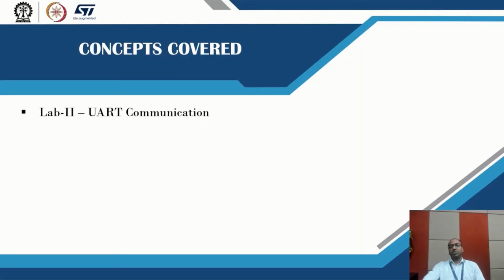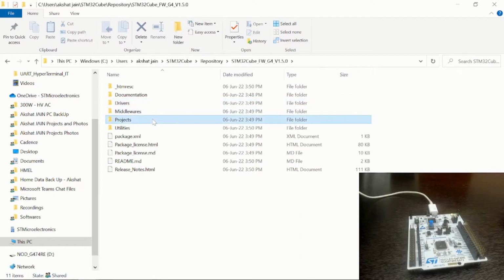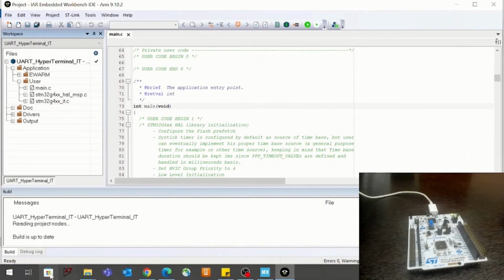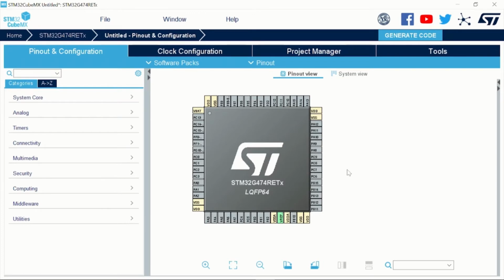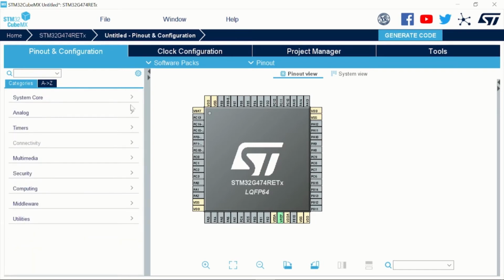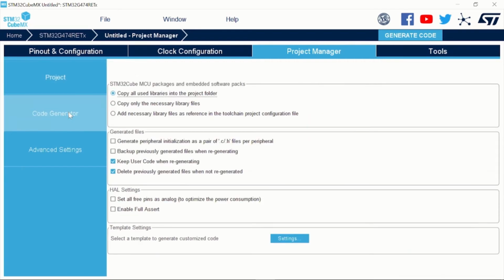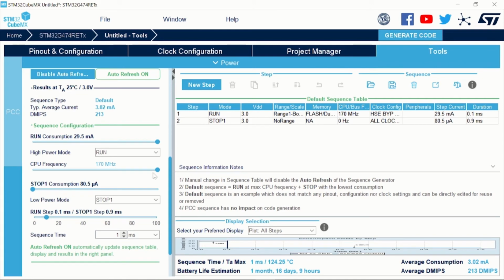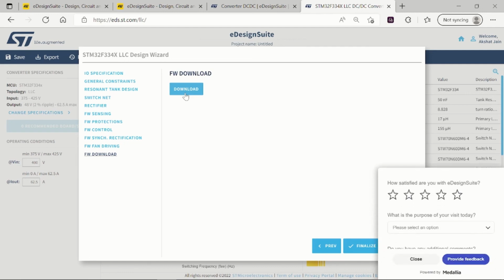Lecture 83: Getting started with STM32CubeMX (Part - II)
1. Lab-II – UART Communication
2. Lab-III – Key Peripheral Initialization in STM32CubeMX for
    Digital Power Applications
3. Drivers – HAL (hardware abstraction layer vs LL (Low-Layer) ▪ Digital Power Workbench